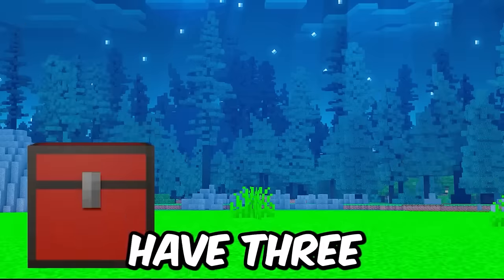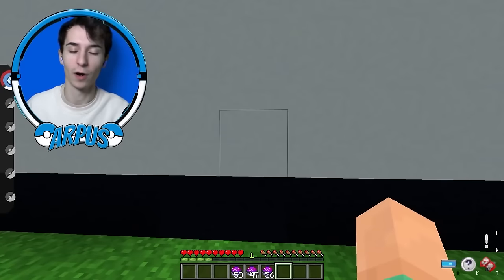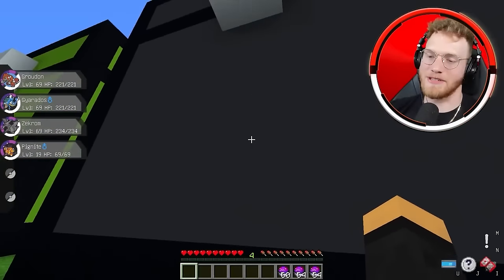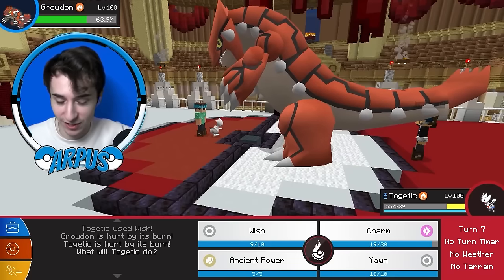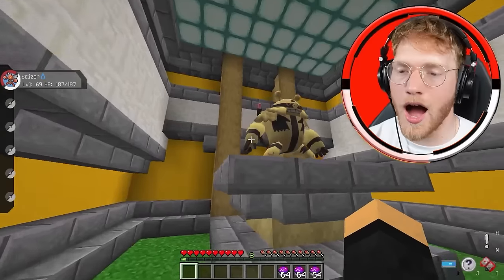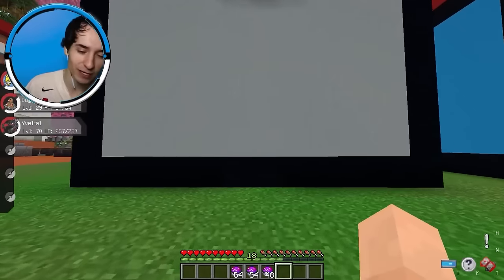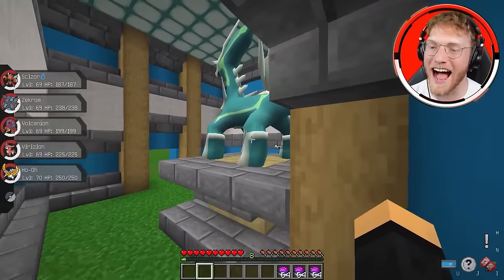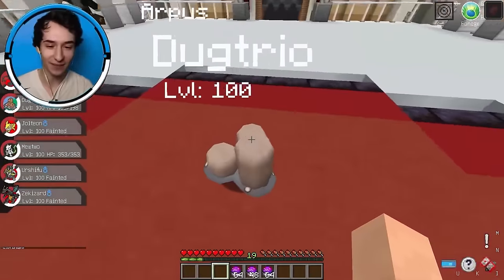Choose The GOD CHEST In Minecraft Pokemon! (impossible)